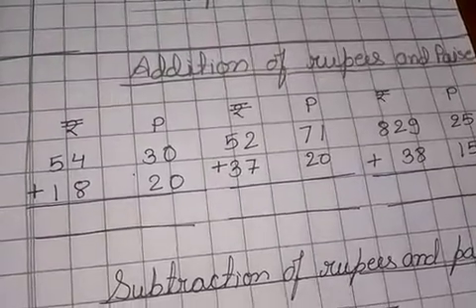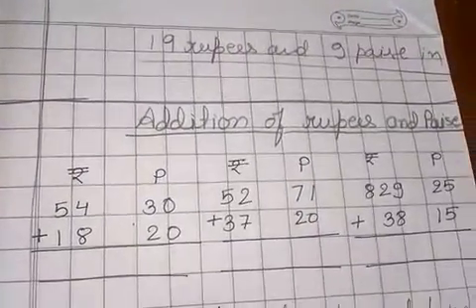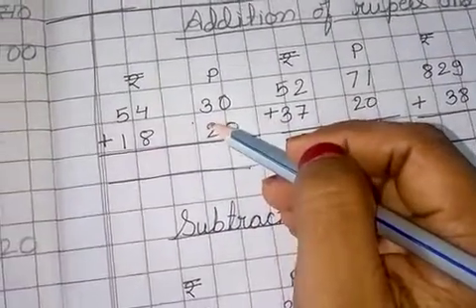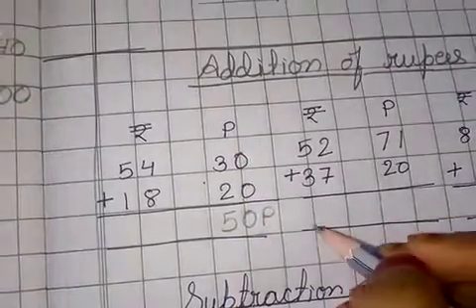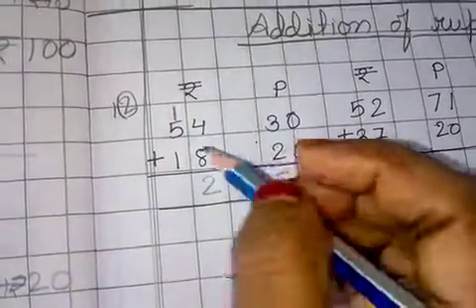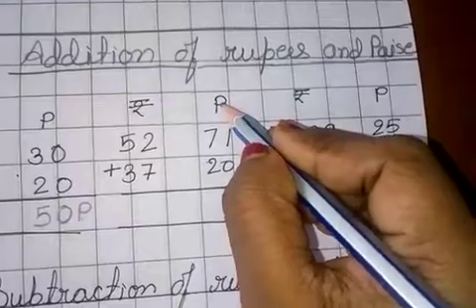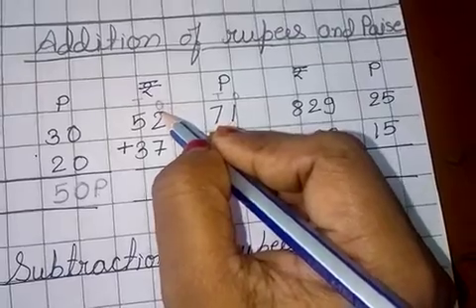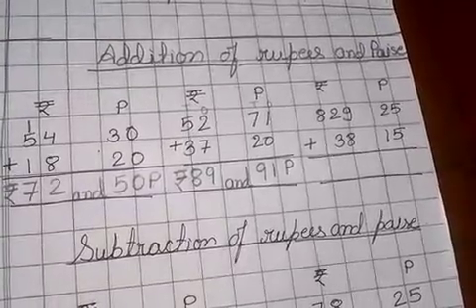Addition of rupees and paise